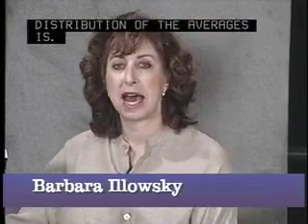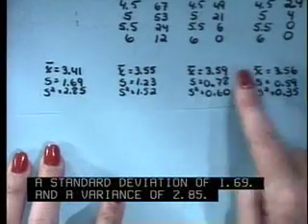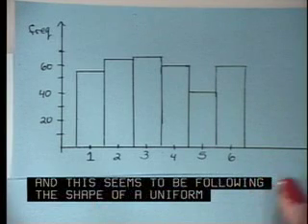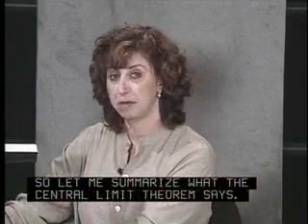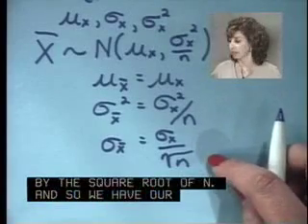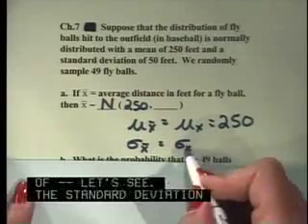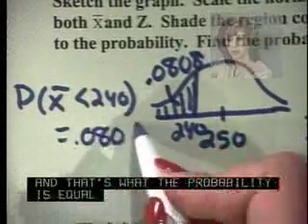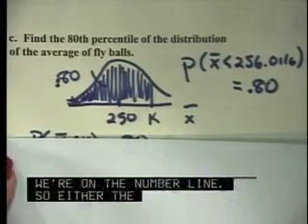Collaborative Statistics Chapter 07 captioned